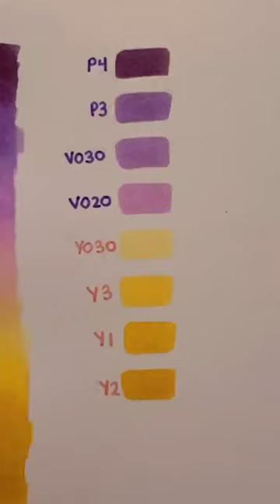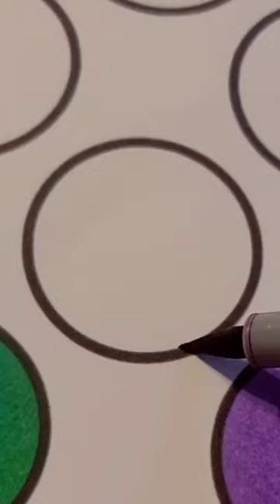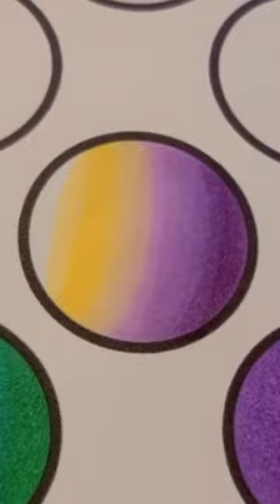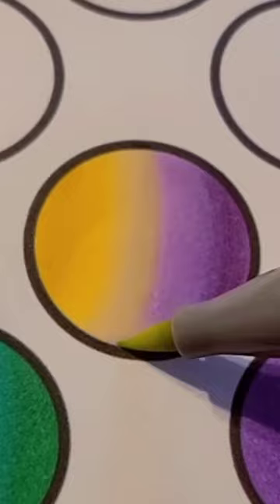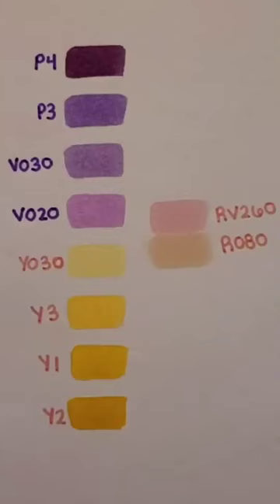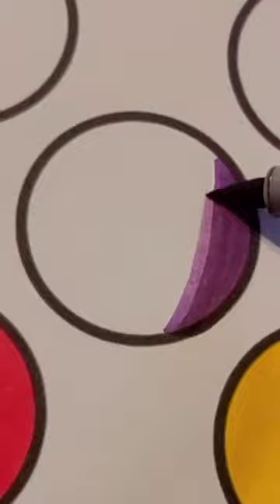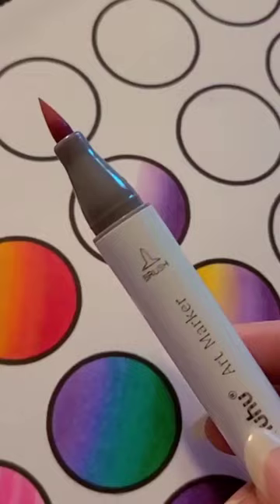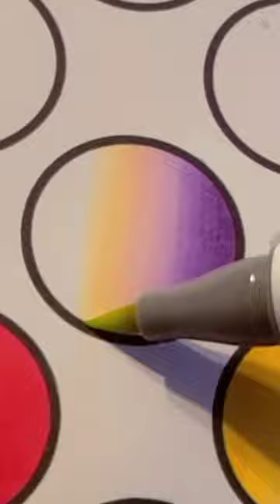How To: Alcohol Markers pt. 8 - Yellow to Purple blend